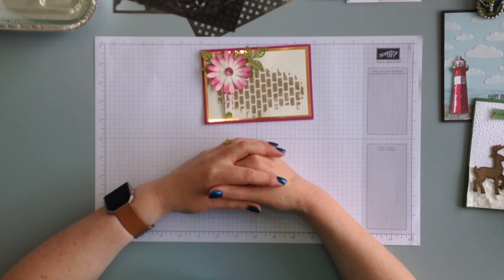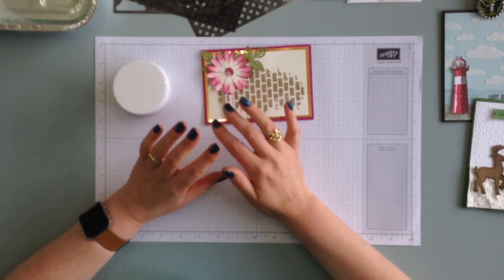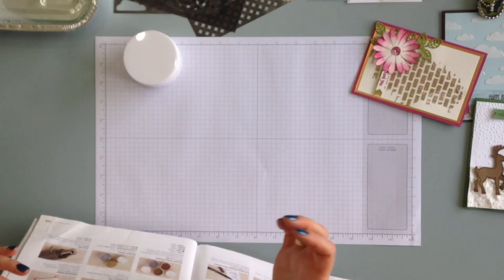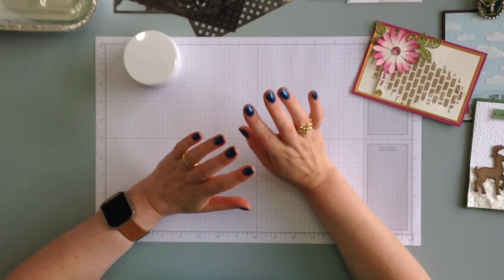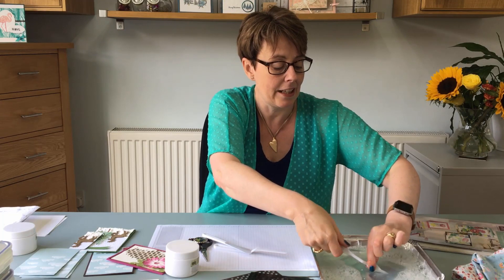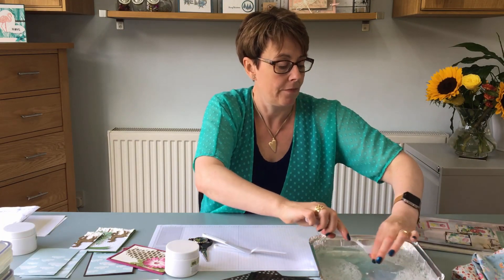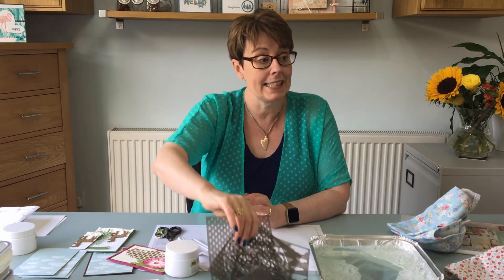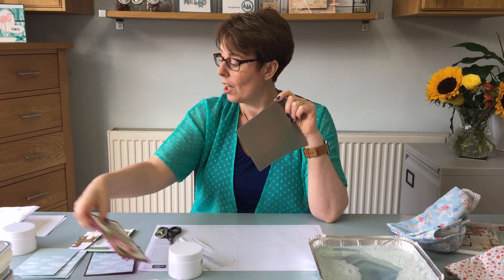Embossing Paste Masterclass Video No 1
Learn how to use Embossing Paste from Stampin' Up! with Amanda Fowler of Inspiring Inkin'. This is Video 1 of 2 For project details and a list of items used please click show more below.